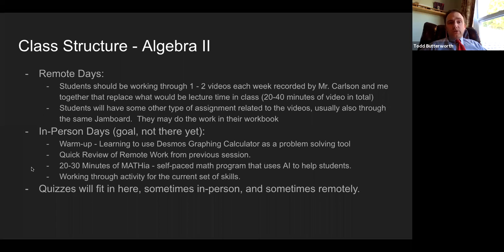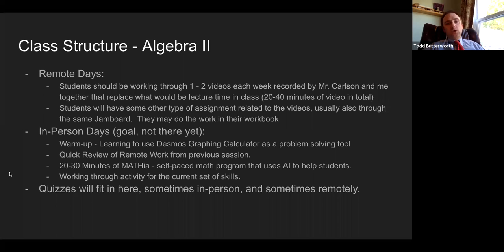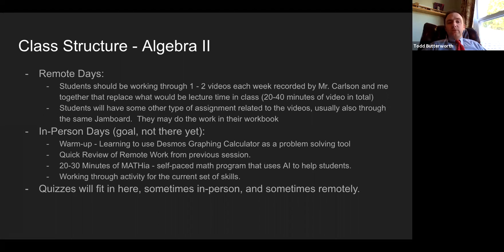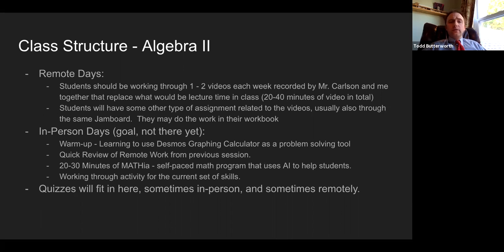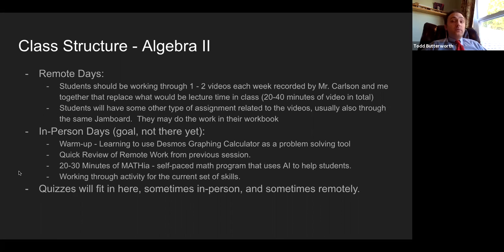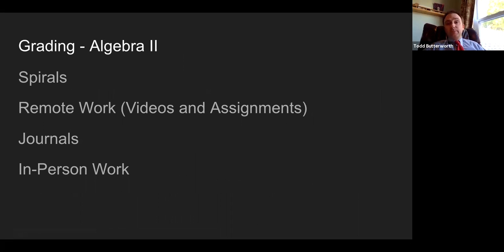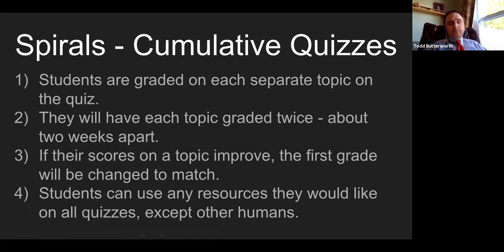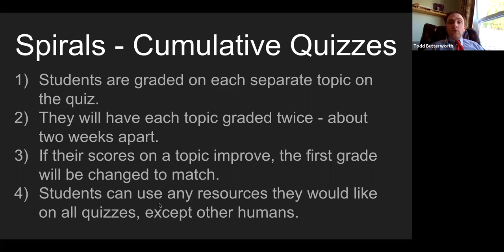Butterworth G Block